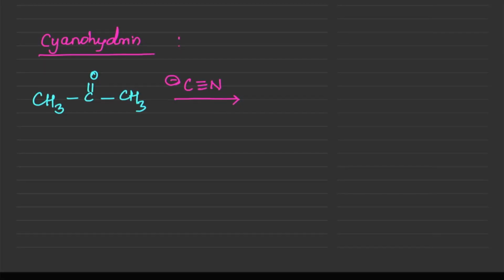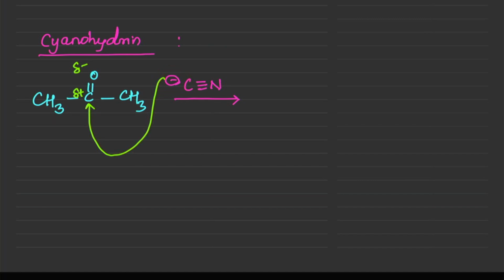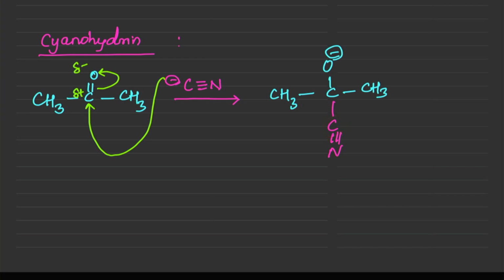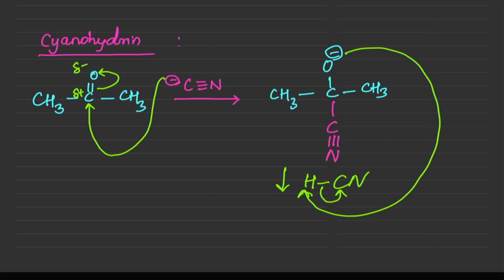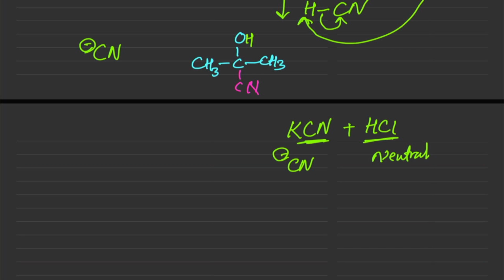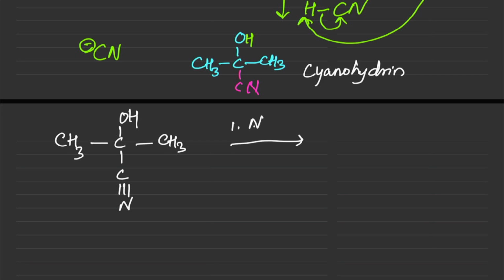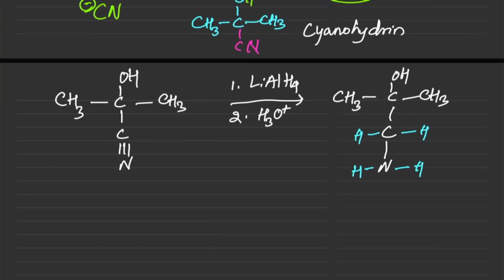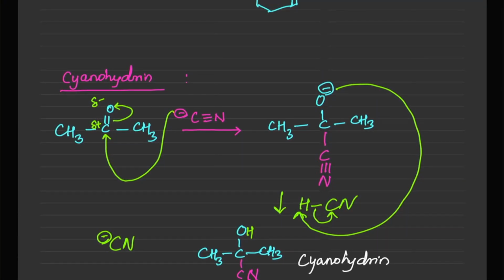Formation of Cyanohydrin from aldehyde and ketone